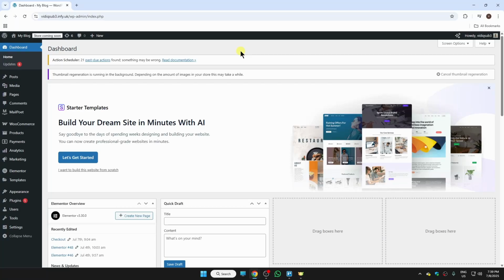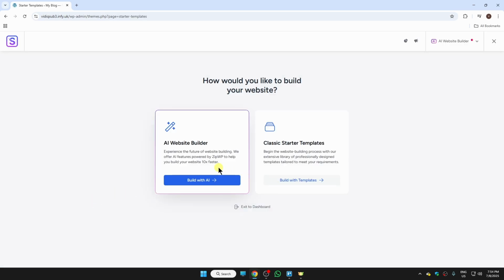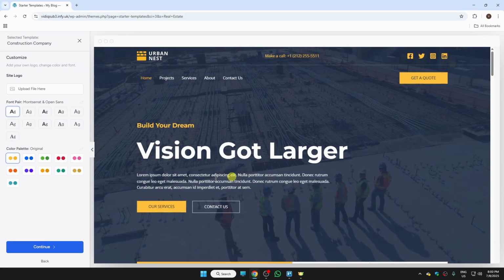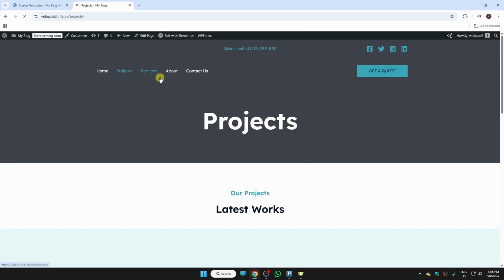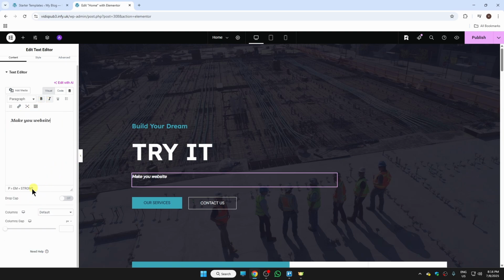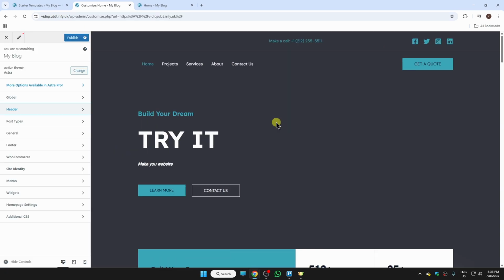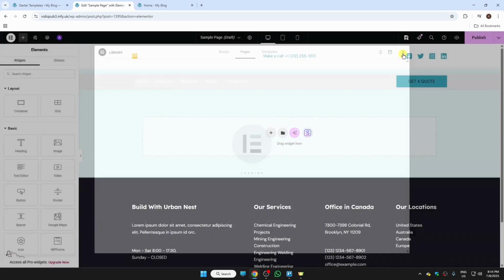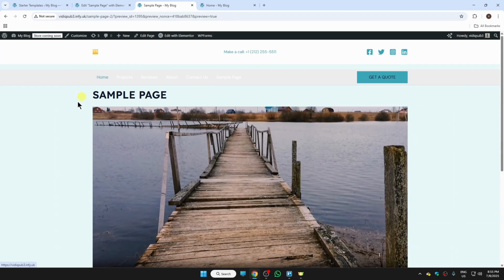How to Customize Astra Theme in WordPress (Step By Step)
how to customize astra theme in wordpress

Learn how to customize the Astra theme in WordPress to match your brand and design preferences. This guide explains how to use the WordPress Customizer to edit headers, colors, fonts, layout, and homepage settings, as well as how to use Astra’s built-in options for more advanced design control.